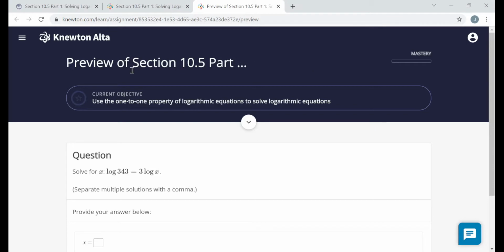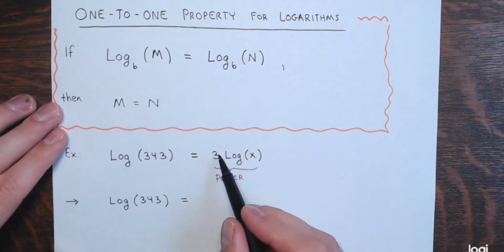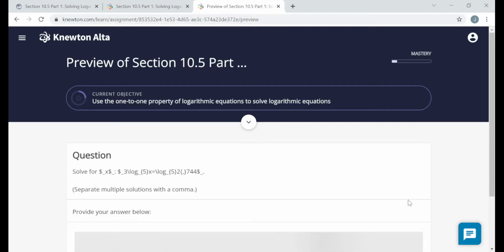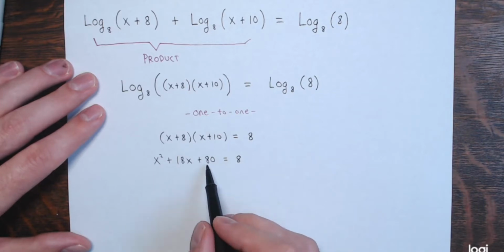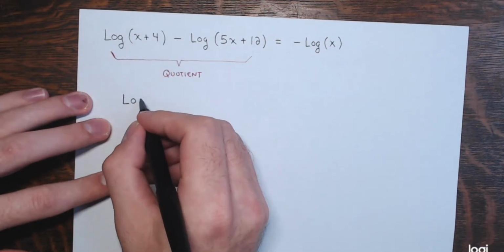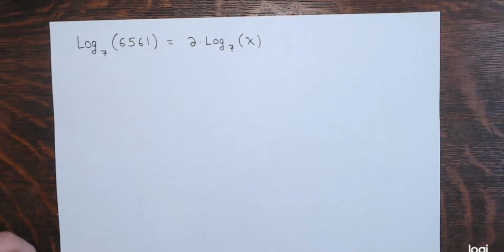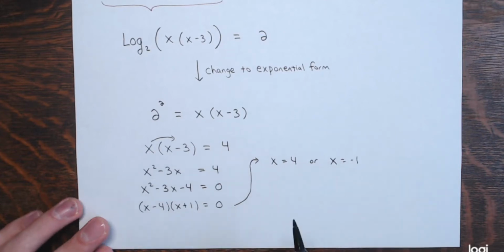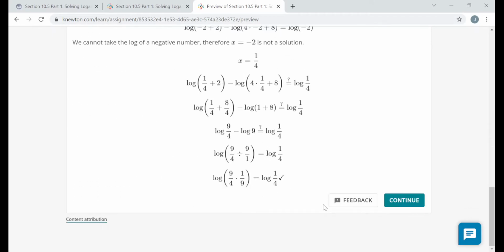Knewton Alta Assignment - Section 10.5 Part 1: Solving Logarithmic Equations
0:00 – Intro
1:52 – Use the One-to-One Property of Logarithmic Equations to Solve Logarithmic Equations #1
14:09 – Use the One-to-One Property of Logarithmic Equations to Solve Logarithmic Equations #2
18:12 – Use the Properties of Logarithms to Solve Logarithmic Equations #1
26:27 – Use the Properties of Logarithms to Solve Logarithmic Equations #2
32:15 – Use the One-to-One Property of Logarithmic Equations to Solve Logarithmic Equations #3
34:10 – Use the One-to-One Property of Logarithmic Equations to Solve Logarithmic Equations #4
37:29 – Use the Properties of Logarithms to Solve Logarithmic Equations #3
42:34 – Use the Properties of Logarithms to Solve Logarithmic Equations #4